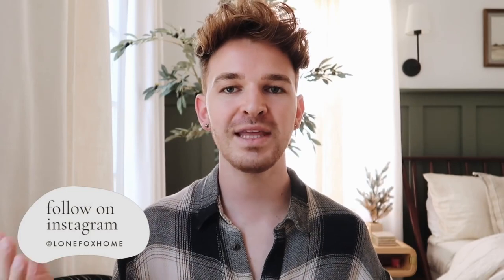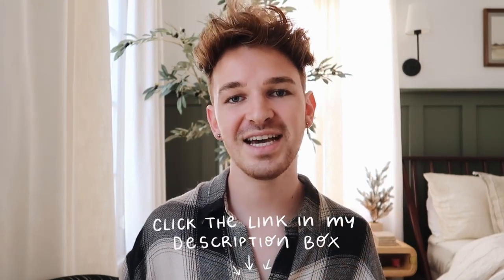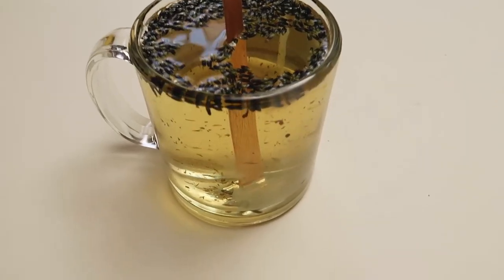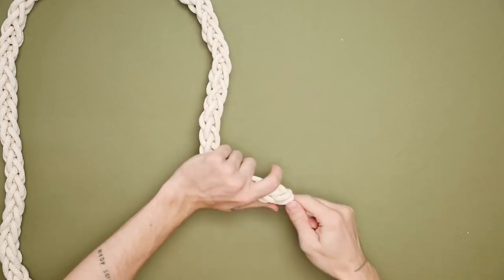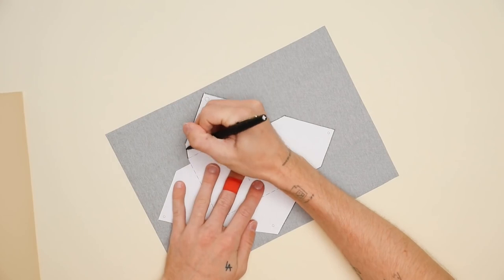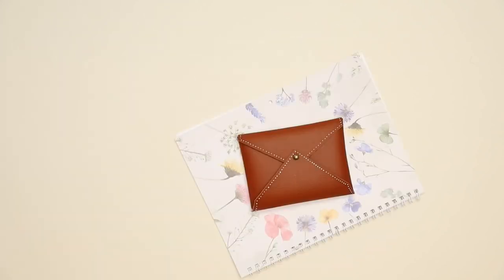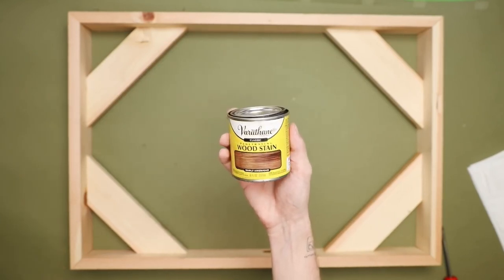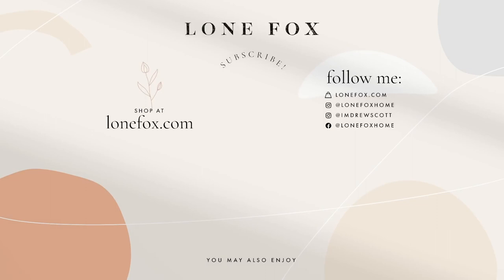XMAS GIFT: How to create an Affordable and Cute DIY Christmas Gifts